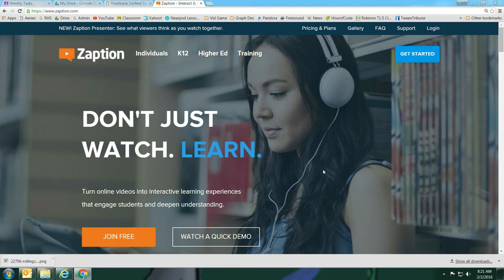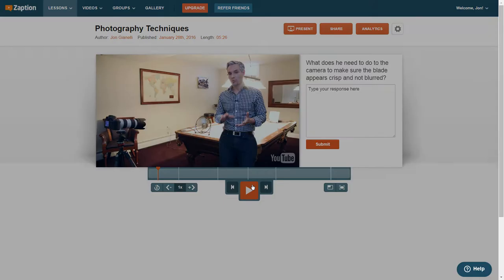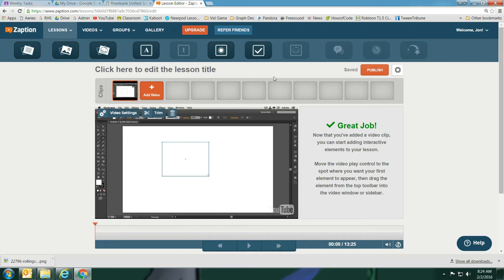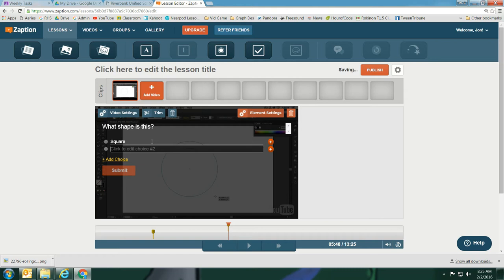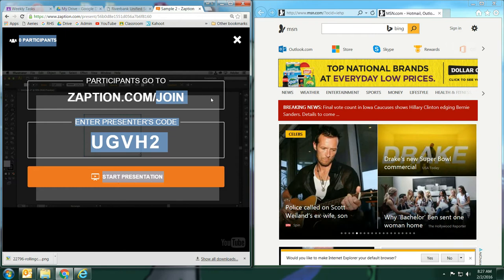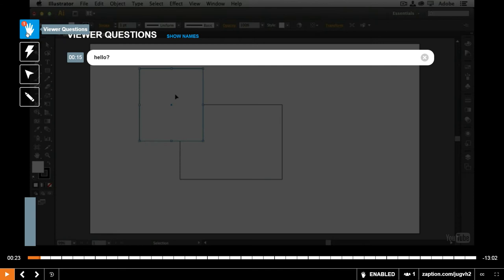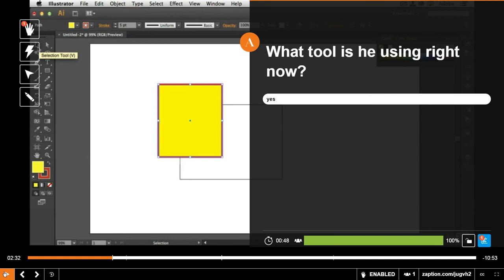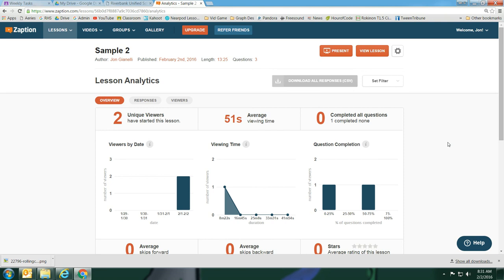Tech Tip - Zaption